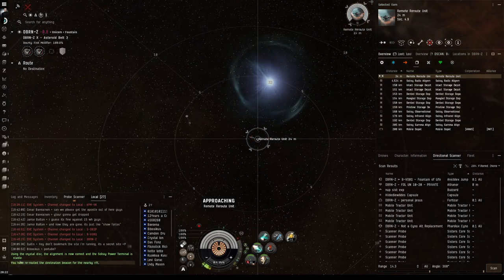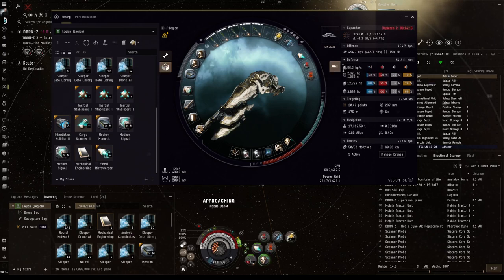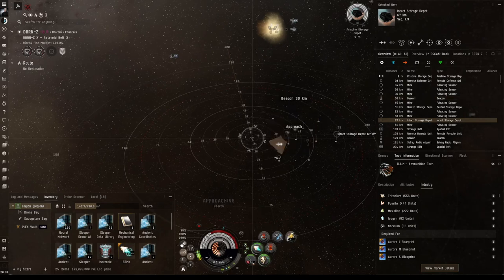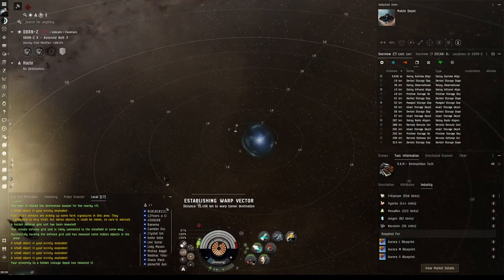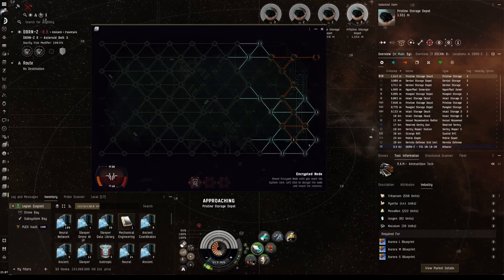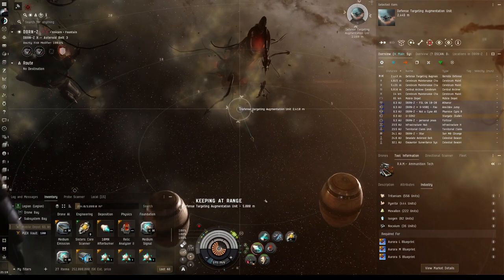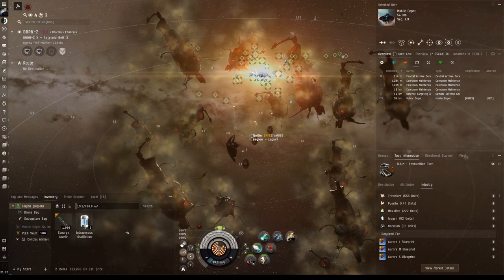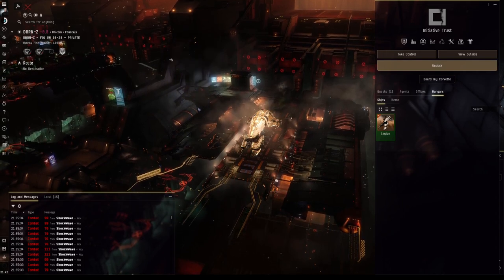Superior Sleeper Cache in a cheap Legion.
The worlds worst guide to Superior Sleeper Cache's. Slow, badly fit ship, needs more isk invested! Lol.

Legion - Tank MWD - 528.8m ISK
High power
1x Covert Ops Cloaking Device II
1x Sisters Expanded Probe Launcher
1x Drone Link Augmentor II
5x Heavy Assault Missile Launcher II
Medium power
1x 50MN Microwarpdrive II
1x Cargo Scanner II
1x Data Analyzer II
Low power
1x Damage Control II
1x Medium Armor Repairer II
1x Multispectrum Energized Membrane II
1x Thermal Energized Membrane II
1x 1600mm Steel Plates II
1x Reactor Control Unit II
Rig Slot
2x Medium Trimark Armor Pump I
1x Medium Memetic Algorithm Bank II
Sub System
1x Legion Defensive - Covert Reconfiguration
1x Legion Offensive - Assault Optimization
1x Legion Propulsion - Wake Limiter
1x Legion Core - Augmented Antimatter Reactor
Charges
16x Sisters Core Scanner Probe
1,000x Scourge Javelin Heavy Assault Missile
Drones
10x Warrior II
5x Hammerhead II
10x Hornet EC-300
5x Vespa EC-600
Modules
2x Medium Signal Focusing Kit I
1x Medium Emission Scope Sharpener II
1x Legion Propulsion - Interdiction Nullifier
1x Relic Analyzer II
1x Legion Core - Dissolution Sequencer
1x 10MN Afterburner II
1x Interdiction Nullifier II
3x Inertial Stabilizers II
Other Items
1x Mobile Depot